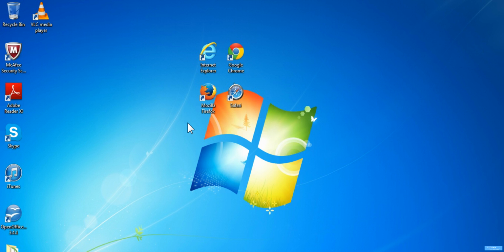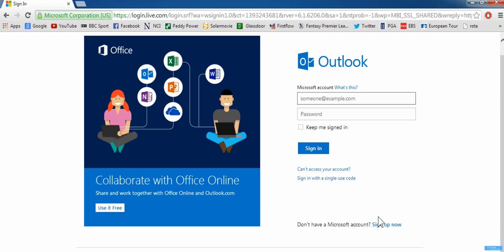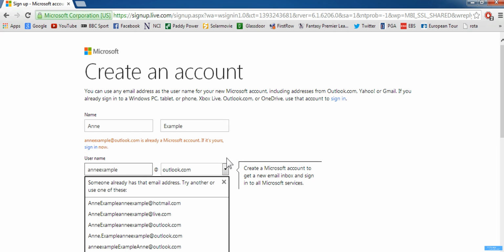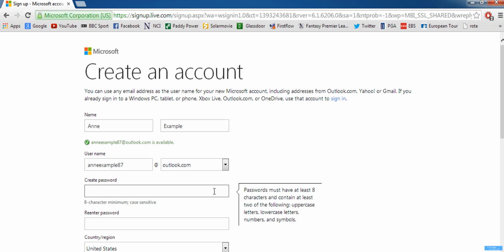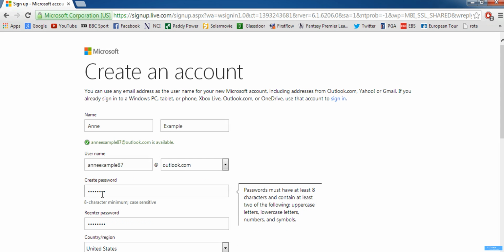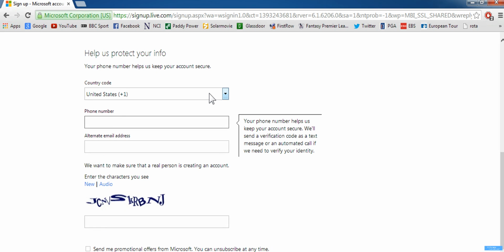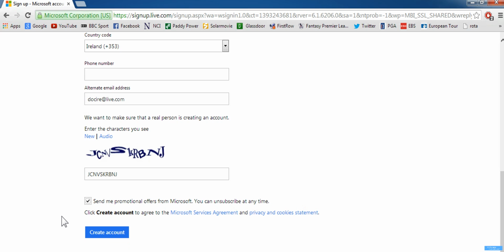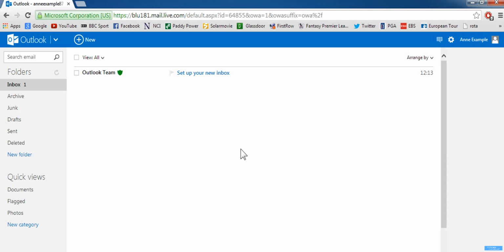Email Tutorial: Part 1 - Explanation and Registration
In this tutorial we will focus on creating an email account on outlook.com. You can find futher information and tutorials